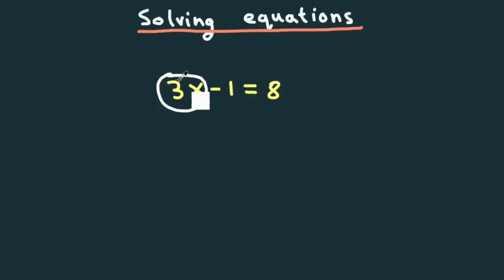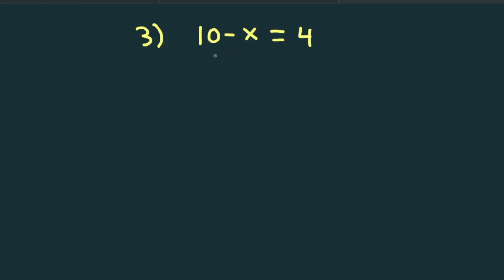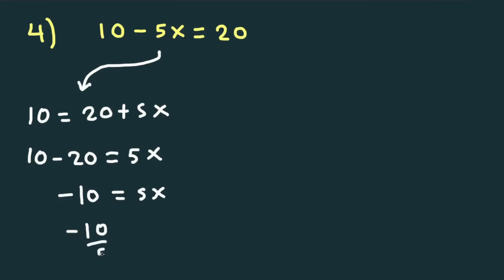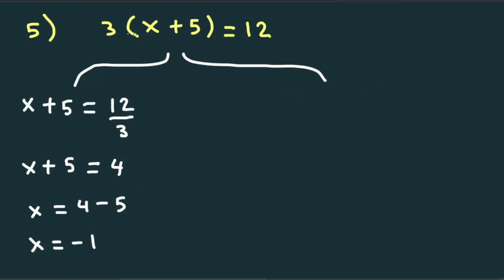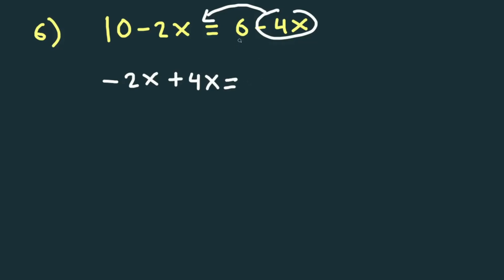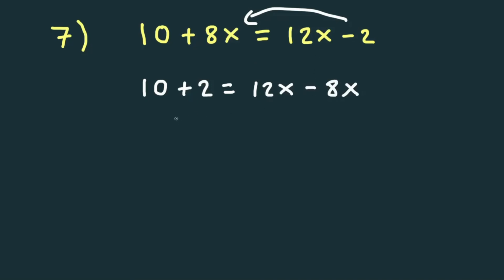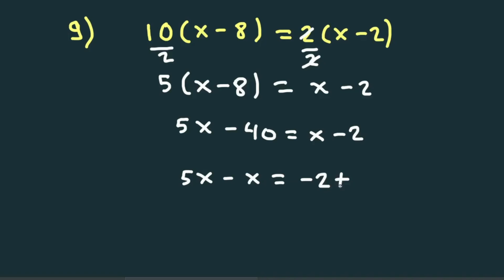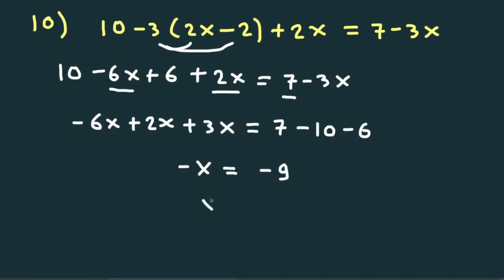How to solve Equations 2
In this video we show how to solve linear equations

Online Mathematics Lessons

Online mathematics lessons are available for students of all levels, with instruction tailored to each student’s individual needs and goals.